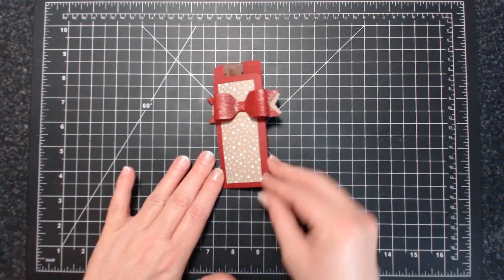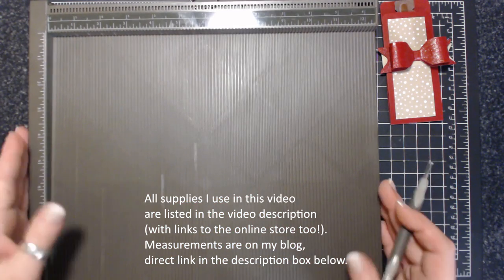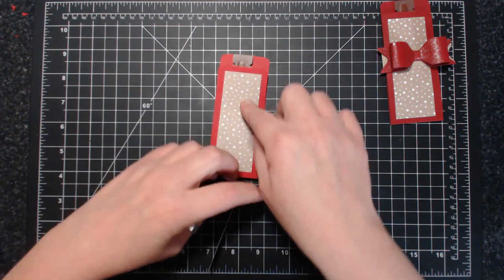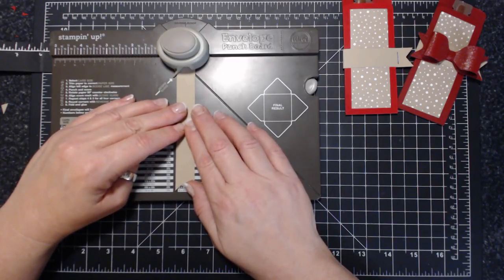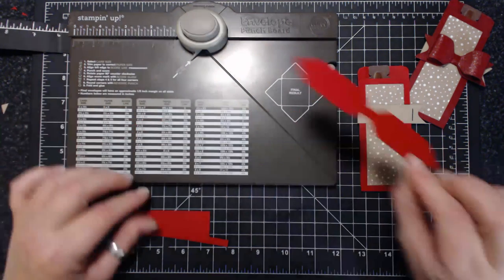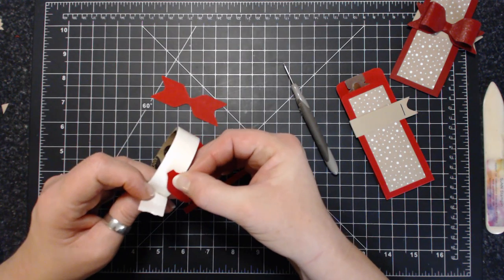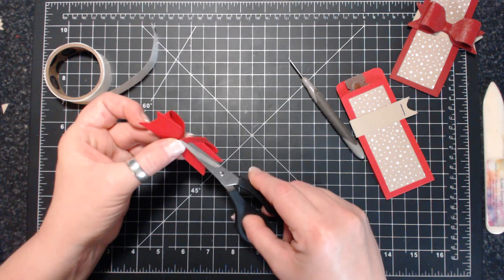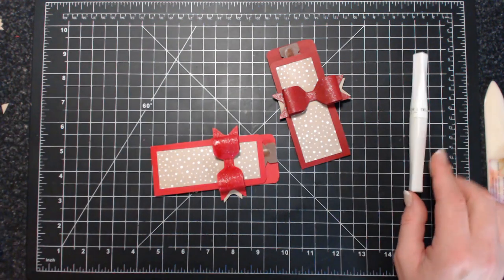Envelope Punch Board Bow & Gift Holder featuring Stampin' Up! Products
T H I S P R O J E C T D E T A I L S

MUSIC
Nicolai Heidlas